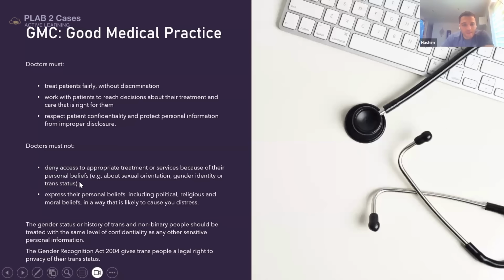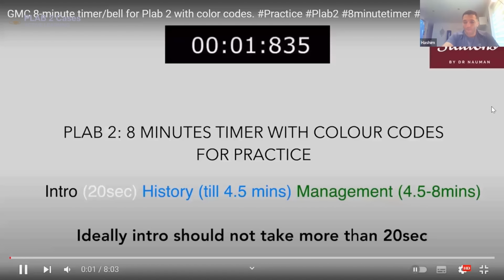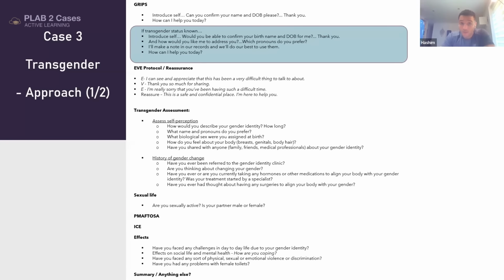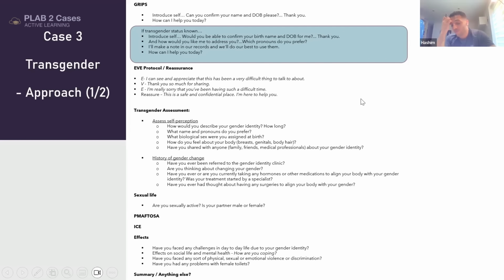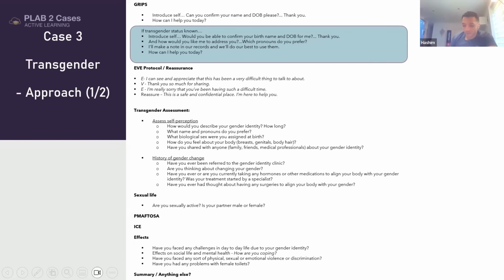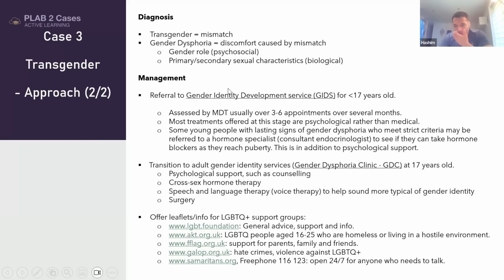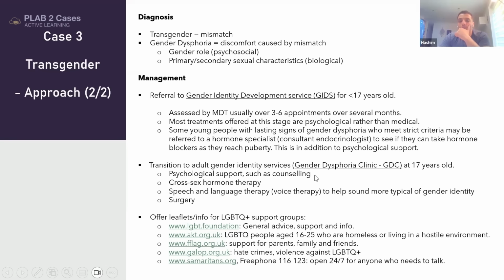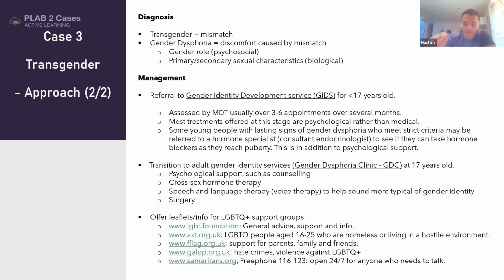OSCE Mock - LGBTQ+: Gender Dysphoria (Transgender Patient) | UKMLA (PLAB 2 / CPSA)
🎓 Explore MLACases Programmes:

💎 Value Packages – Structured PLAB 2 discounted packages: Online + Onsite (Manchester)

📅 Smart Revision Planner (SRP) – Structured study plan organising the entire UKMLA syllabus

📒 Smart Revision Note (SRN) – Model approaches to the UKMLA / PLAB 2 cases

🎥 Smart Revision Meet (SRM) – 100+ exam performance-focused videos built around real mock consultations, examiner feedback, consultation frameworks, communication techniques and clinical reasoning - plus ongoing live sessions

🩺 Smart Hands-On Bundle (SHB) – In-person workshops covering SimMan/Woman, clinical examinations, and procedural skills

📊 In-Person Mocks – Realistic exam simulations to practise under true exam conditions

📈 1:1 Coaching – Personalised mock stations, feedback and exam strategy with Dr Hashim to transform your exam preparation

  📞 Feeling stuck with your PLAB 2 prep? Get expert guidance.

Book a free 20-minute PLAB 2 strategy call with Dr Hashim to discuss your current level, exam timeline, and the best next steps for your preparation.

No pressure - Just clear, honest guidance.

   🌐 Connect

Dr Hashim discusses key communication points for PLAB 2 consultations involving transgender and LGBTQ+ patients.

A junior doctor then roleplays a GP consultation with a 16-year-old patient (played by Dr Hashim) opening up for the first time about their gender identity. The session includes feedback and a suggested approach to handling these sensitive consultations in UKMLA / PLAB 2 exams.

  ⏱️ Chapters

00:00 - Acronym: The Letters
01:35 - Keeping Up-to-Date
02:53 - Expectation of NHS Doctors
03:01 - Pronouns
04:07 - Applying Good Medical Practice to LGBTQ+ Community
05:24 - Introduces Station
05:49 - Beginning of Consultation (GRIPS)
06:22 - Presenting Complaint and Reassurance of Confidentiality
07:34 - History of Presenting Complaint
09:45 - Management: Support Groups
10:15 - Management: Referral
10:55 - Screening for Bullying and Discrimination
11:20 - Management: Encouragement to Speak Out
11:46 - Management: Recap and End of Consultation
13:10 - Dr Hashim's Feedback: Initial Thoughts
13:31 - Dr Hashim's Feedback: Patient Repeating Themselves
14:56 - Dr Hashim's Feedback: Empathy (EVE) and Reassurance
15:46 - Dr Hashim's Feedback: GIDS vs GDC
16:48 - Notes: Transgender Introductions
17:21 - Notes: EVE and Reassurance
18:02 - Notes: Transgender Assessment
19:44 - Notes: Sexual History
20:03 - Notes: Smoking (PMAFTOSA)
20:44 - Notes: ICE
20:50 - Notes: Effects (Discrimination)
21:02 - Notes: Transgender vs Gender Dysphoria
22:00 - Notes: Effects (Mental Health)
22:24 - Notes: Effects (Social Life)
22:58 - Notes: Effects (ADLs)
23:28 - Notes: Diagnosis
23:42 - Notes: Management (Referrals)
25:26 - Notes: Management (Support Groups)
27:25 - Advert